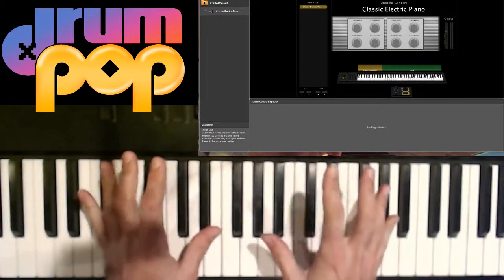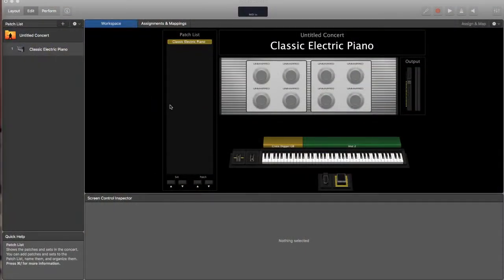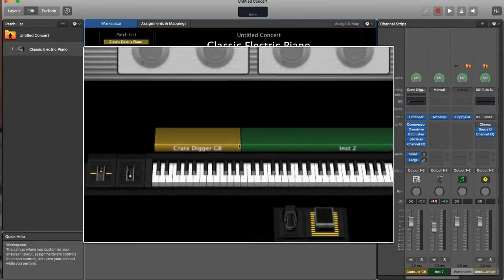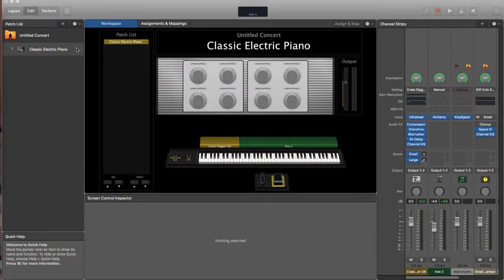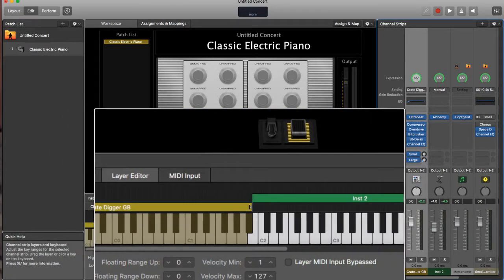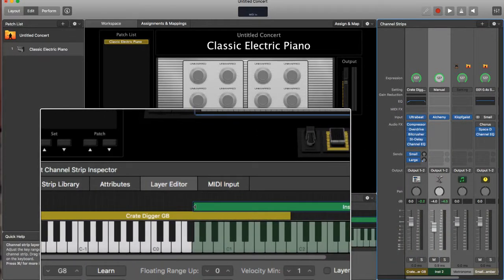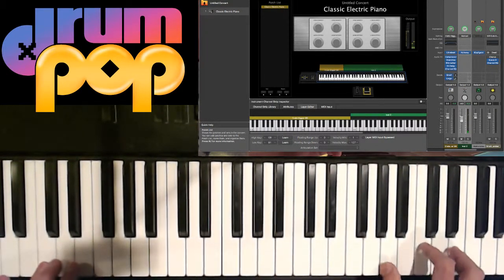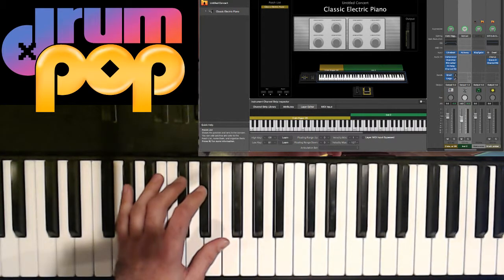[Tutorial] Keyboard Split in Mainstage and Sample Libraries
This video I'm showing off my new sample instrument I made along with how to set up keyboard split in Apple's Mainstage. Keyboard split allows an electronic musician to play a multiple of instruments at the same time adding layers and value to performance. Splitting keyboard at octaves can be beneficial in jamming and as a writing tool as well, instantly hearing keyboard samples and layers over keyboard chord progressions during the music creation process. This sample instrument library shows a drum sample instrument in the left hand and a keyboard pad in the right hand. Now a keyboardist can play an electronic drum beat with the left hand and chords in the right hand.